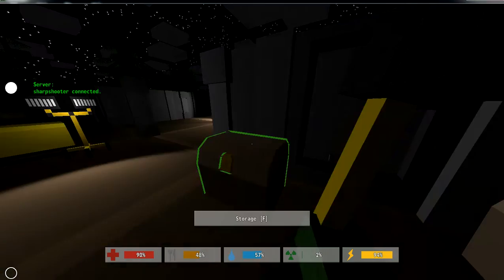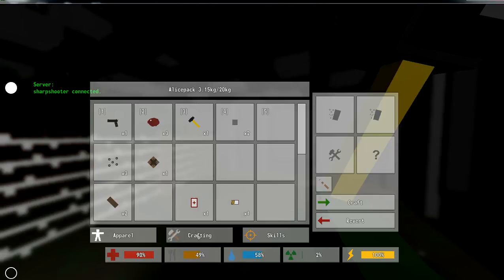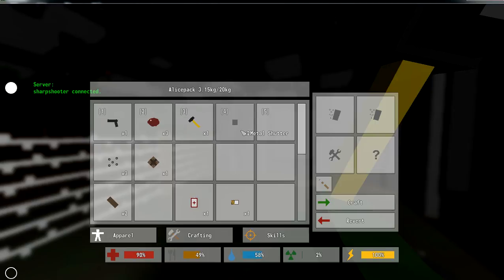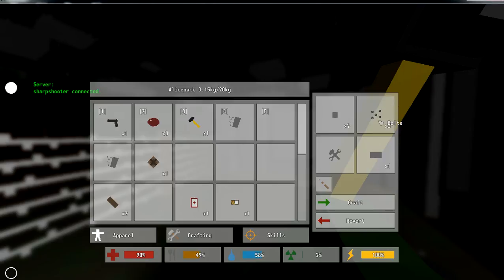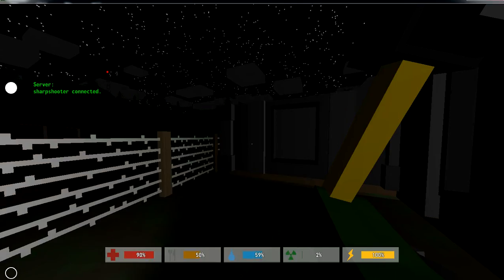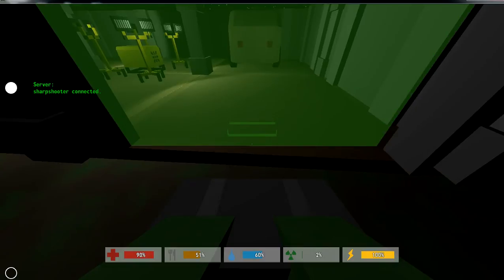Unturned how to make a garage door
First floor done